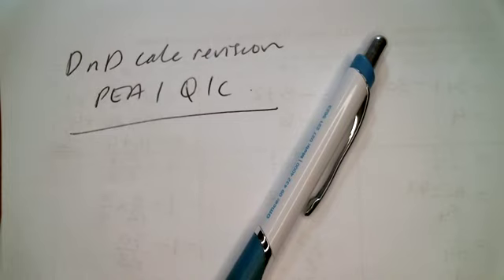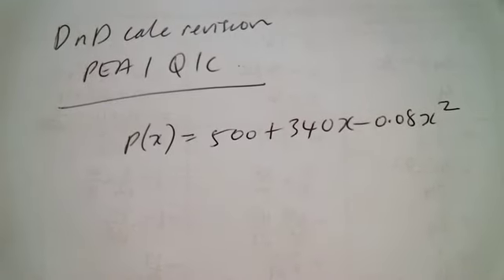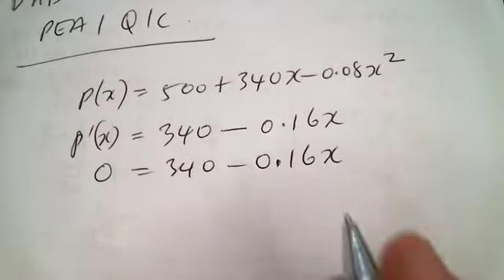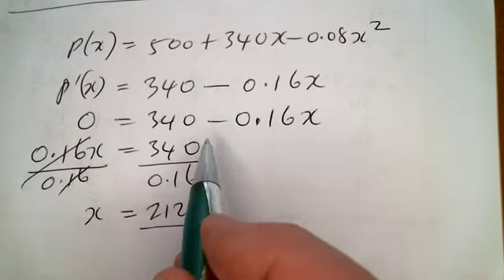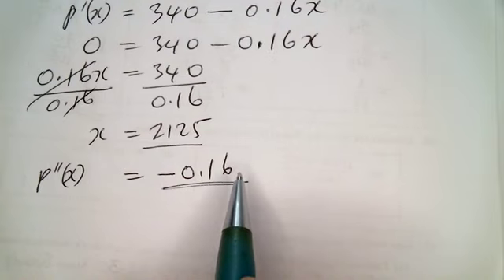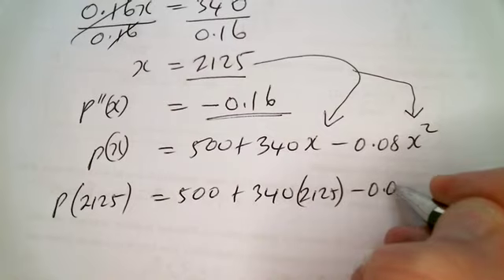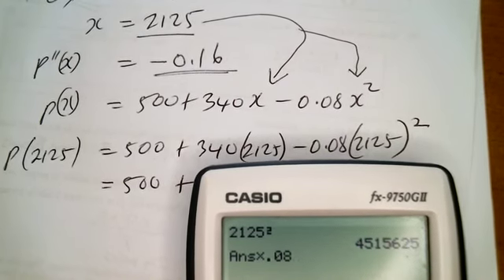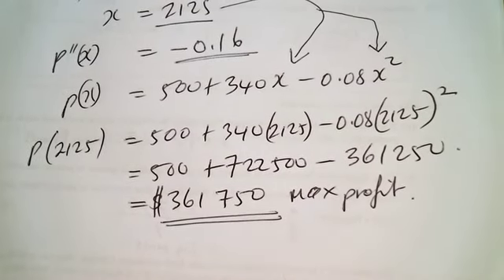Calculus DnD PEA 1 Q1c